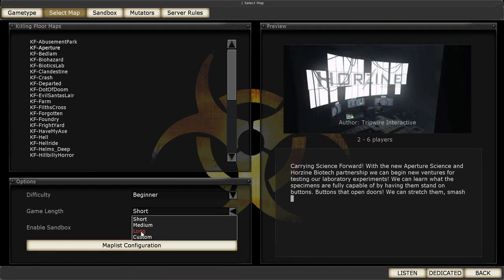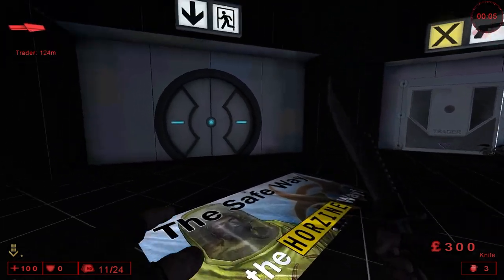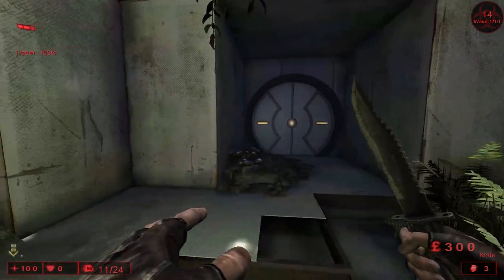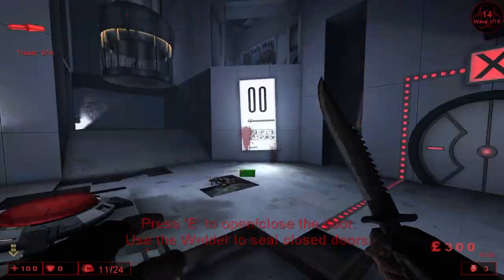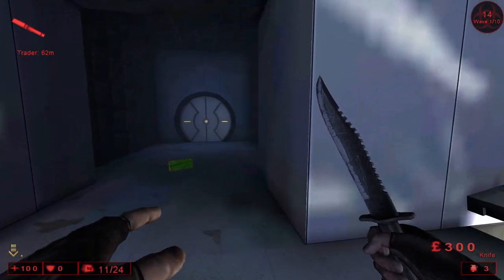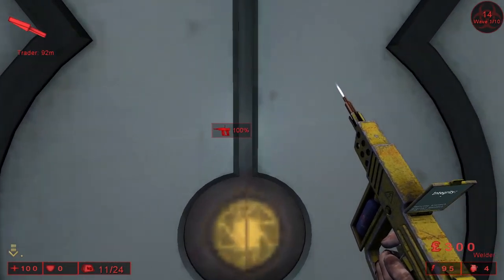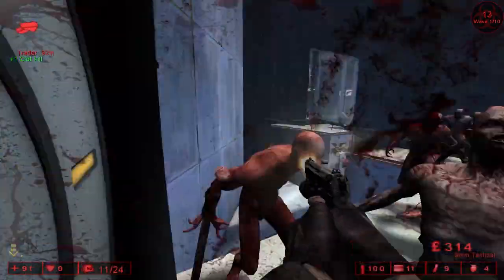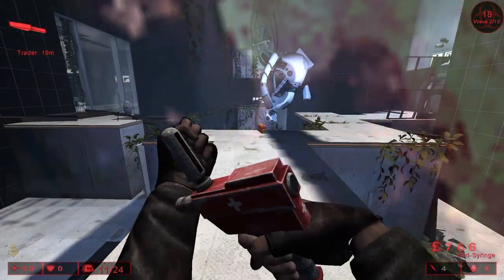Killing Floor (2009) Golden Potato Achievement Guide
G'day all, Derezatron here! This is an achievement guide for Golden Potato on Killing Floor (2009).

00:00 - Intro
00:16 - Instructions
01:15 - Unwelding (Skippable)
05:50 - Achievement